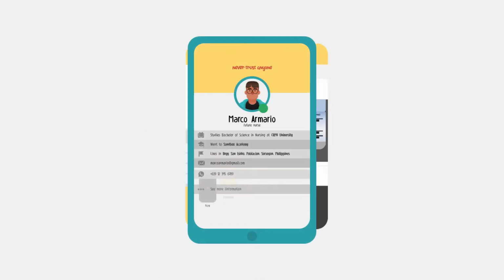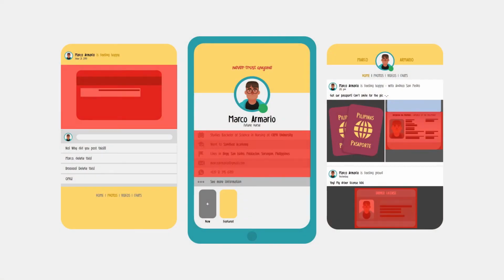How to be safe online | Entry for CybeReadi | Simple Animation using PPT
I created this 1-minute simple video animation using MS PowerPoint!

Have you downloaded our free templates? If not, take a look at these!

Application software used: MS PowerPoint 2019

With gbsining, we create, inspire and motivate!